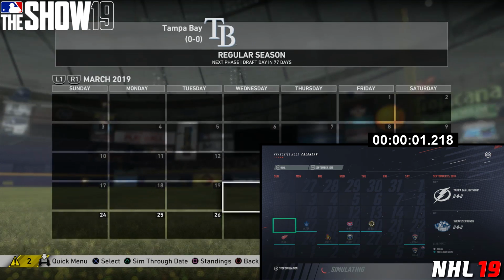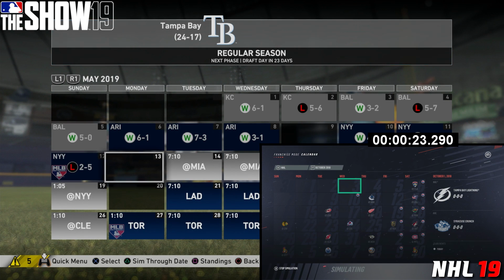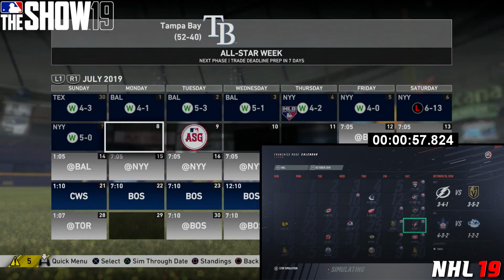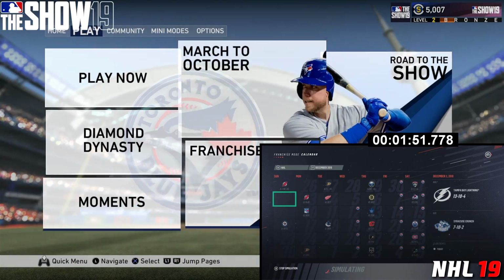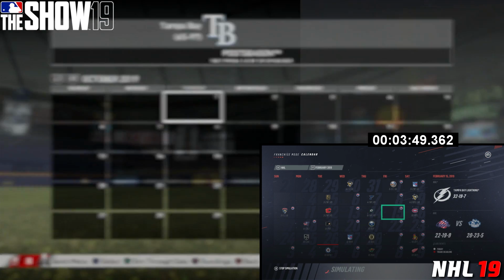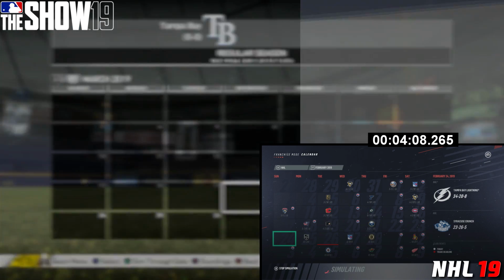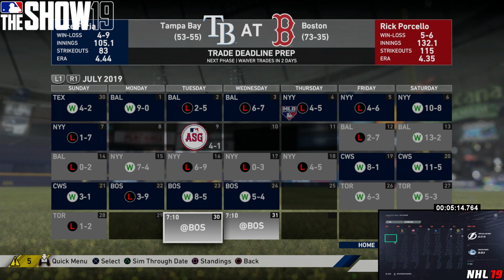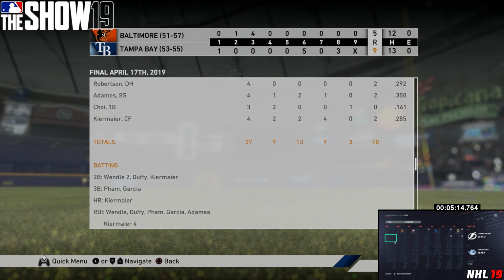Can We Simulate 3 Seasons in MLB Before 1 Season in NHL?